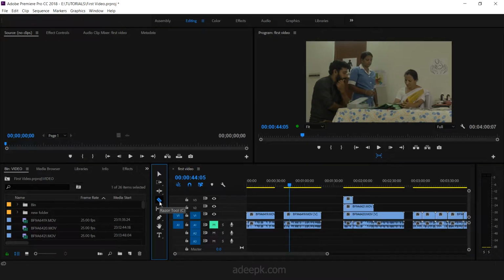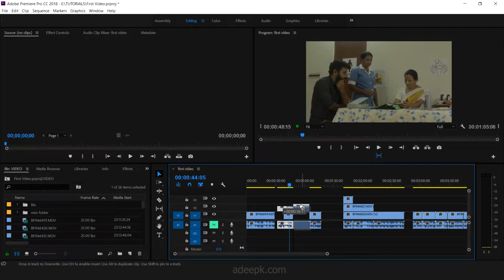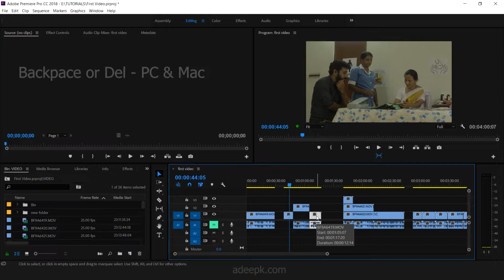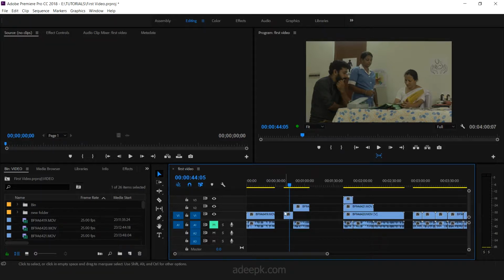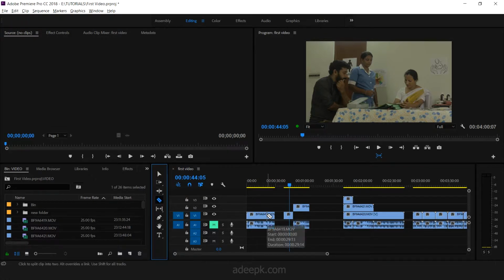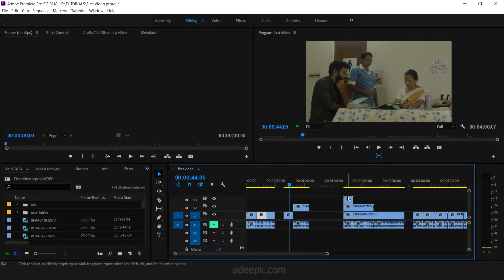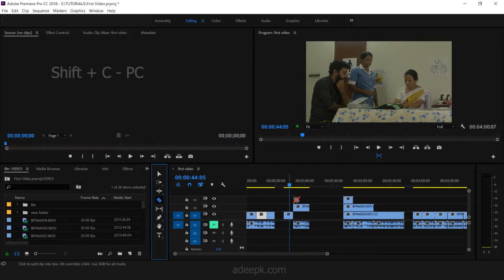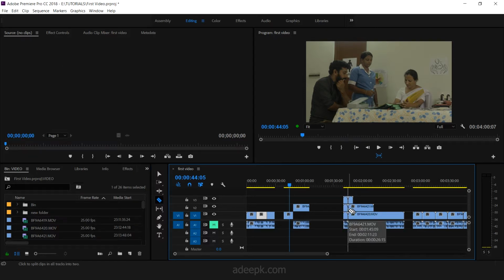LEARN ADOBE PREMIERE PRO CC - Beginners Tutorial E9 - Razor Tool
Learn Adobe Premiere Pro CC . This tutorial is structured for beginners that have either little to no experience with Premiere.  I hope you guys find it helpful!